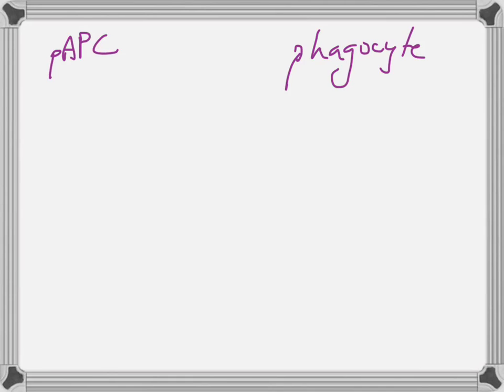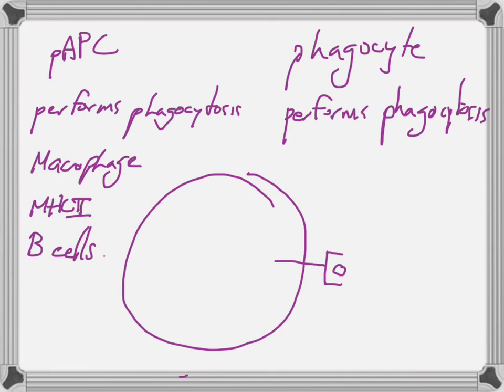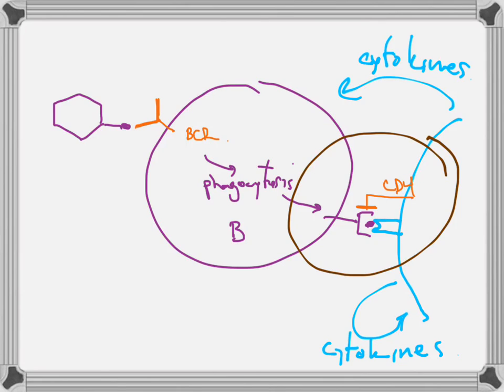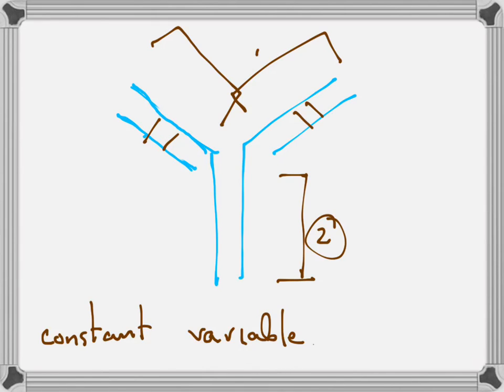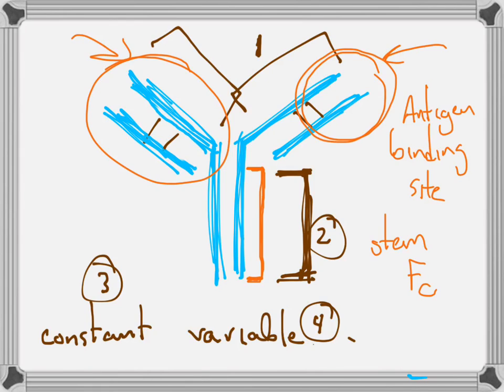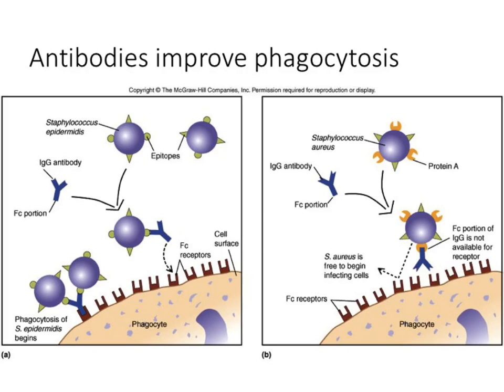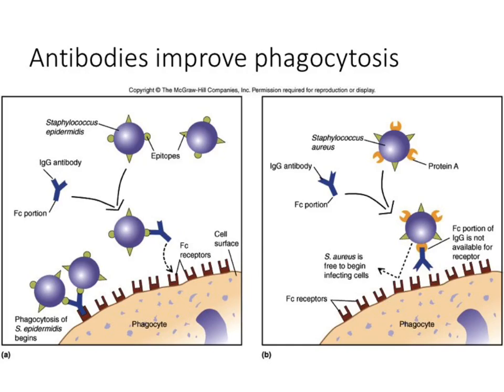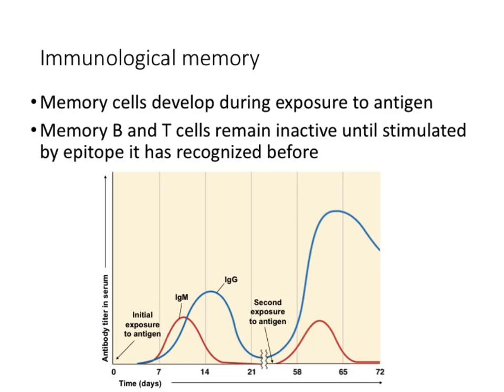Immunology, Lesson 3